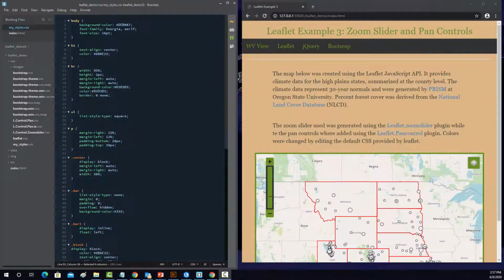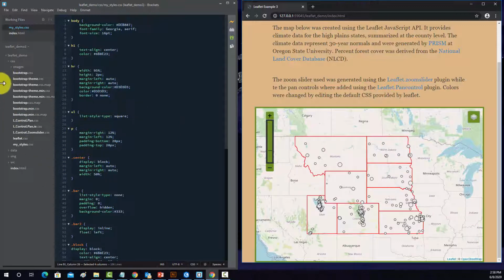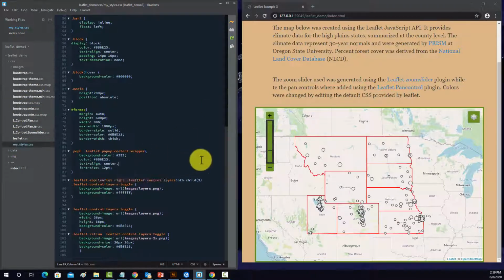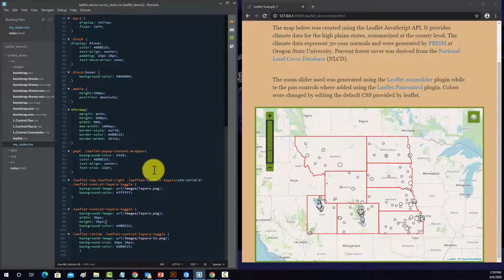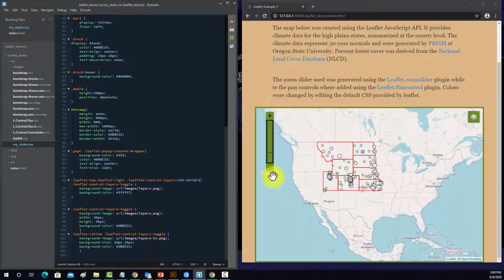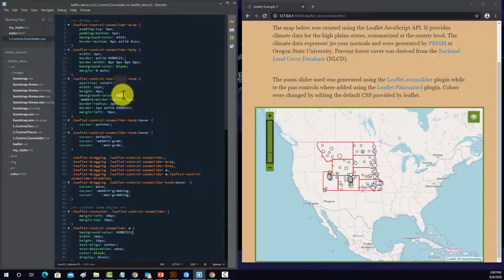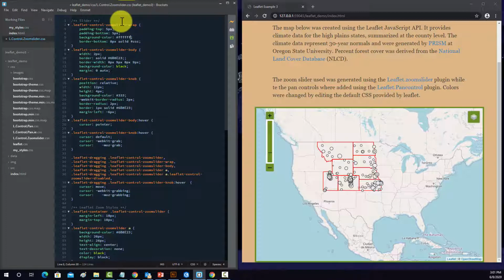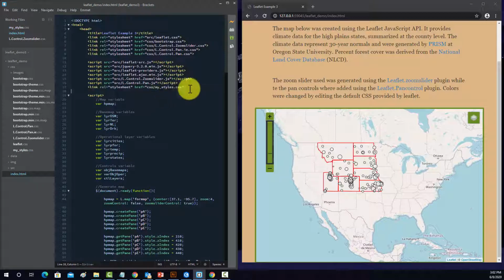Leaflet Map Example 3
Example Leaflet map.